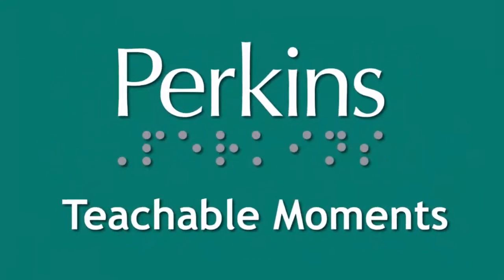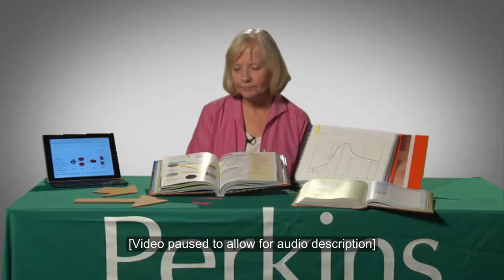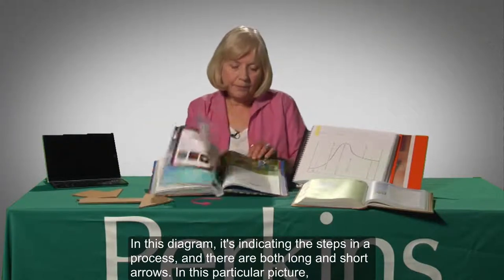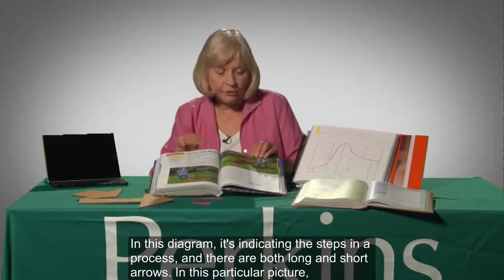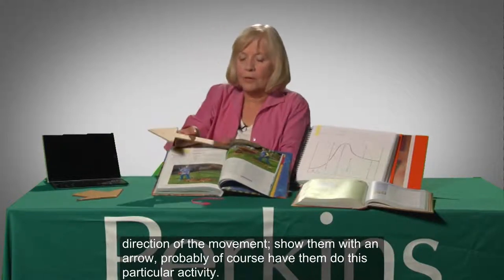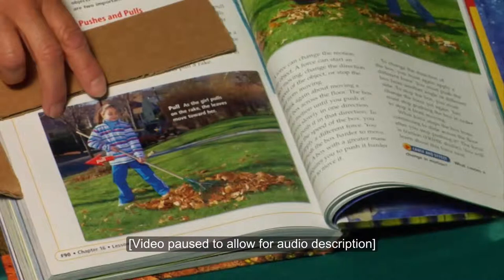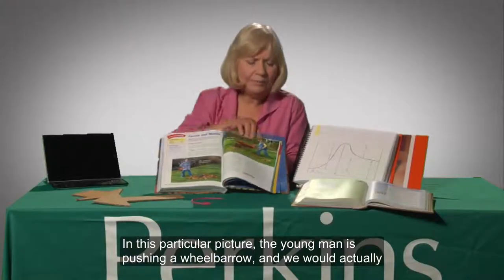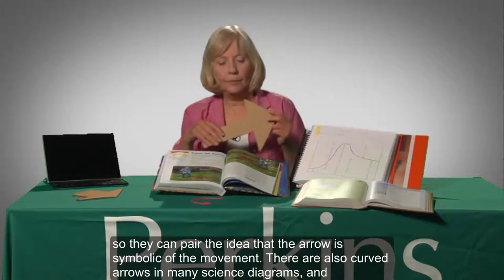The Importance of Arrows in Science with Kate Fraser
Students with visual impairments benefit from the purposeful teaching of representational concepts, such as directional arrows used to indicate movement, direction, change, and cause-and-effect. In The Importance of Arrows in Science, science teacher Kate Fraser explores ways to explain the concept and role of arrows in educational material.